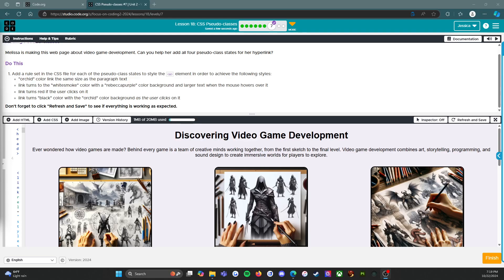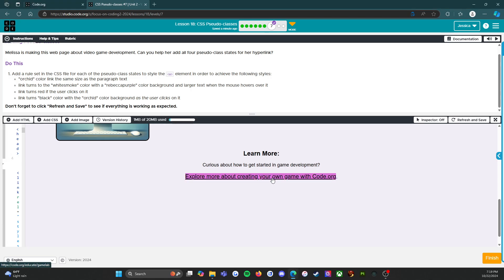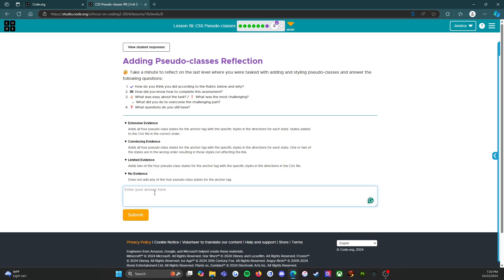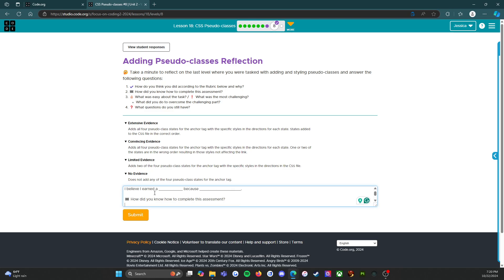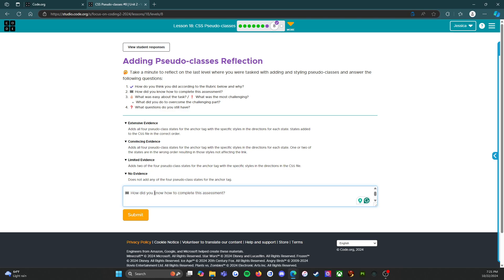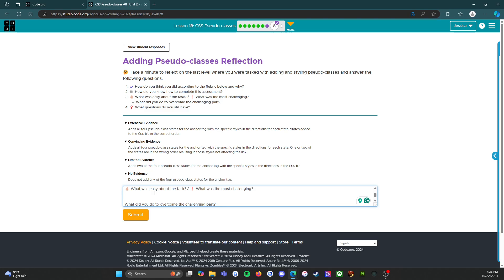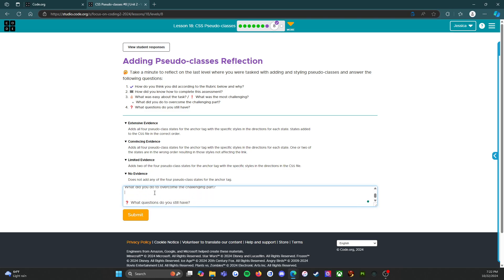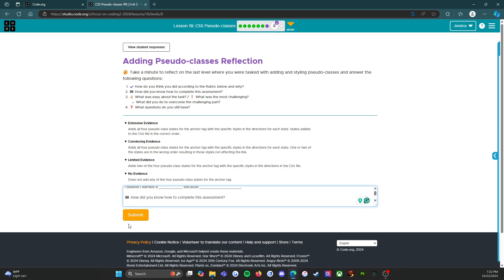Code.org - CS Discoveries - Unit 2: Web Development - Lesson 18: Level 8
This video covers Unit 2: Web Development, Lesson 18: CSS Pseudo-classes Level 8